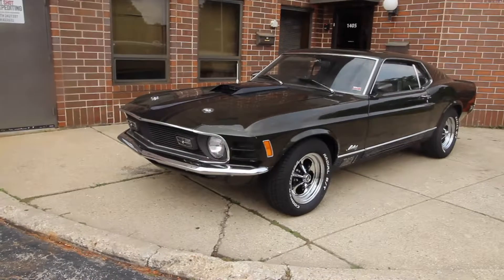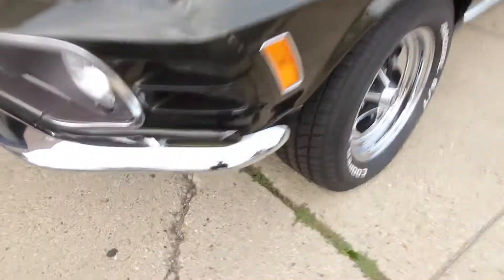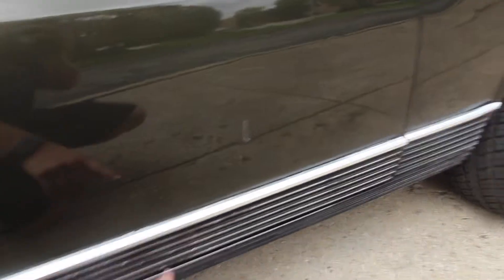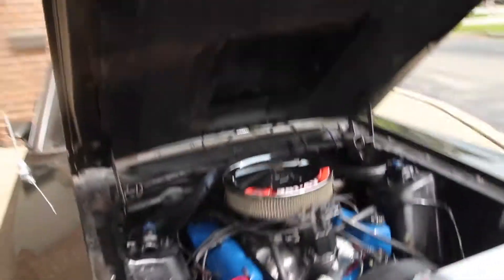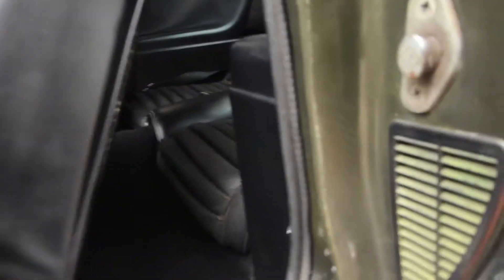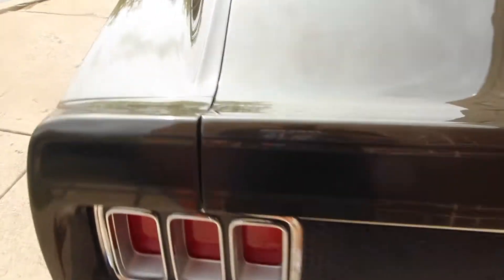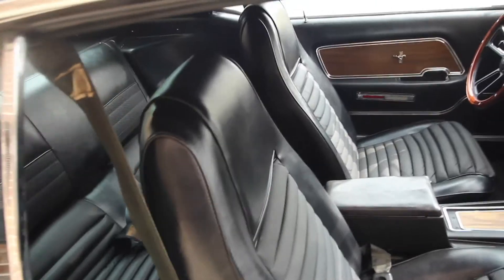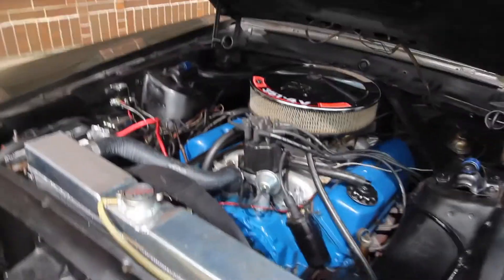1970 Ford Mustang Mach 1 - 4spd - SOLD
1970 Ford Mustang Mach 1 For Sale! Mustang Fastback! Finished In All Factory Correct Colors! 351 Cleveland 4V Motor! 4 Speed Manual Transmission! Power Steering! Front Disc Brakes!